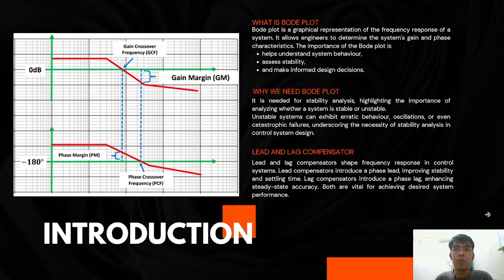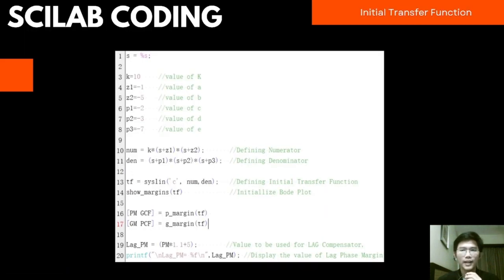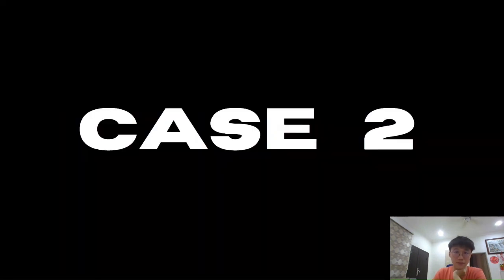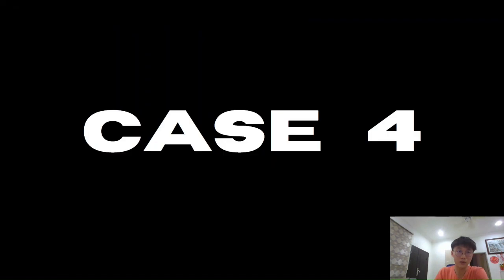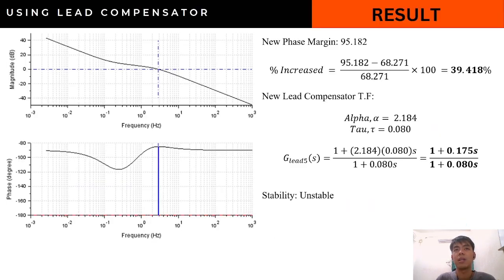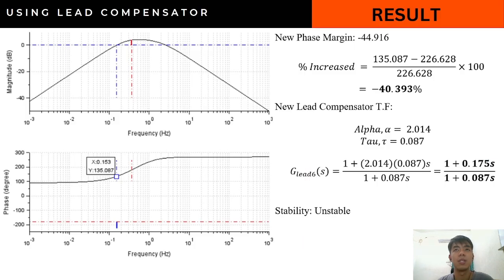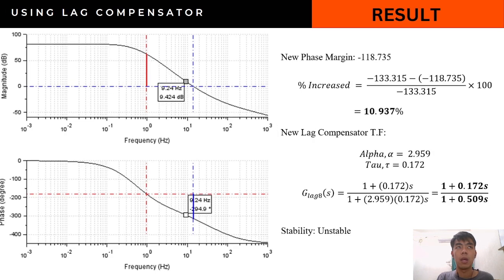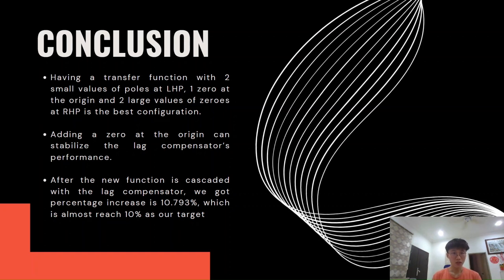Control System Mini Project Lead and Lag Compensator